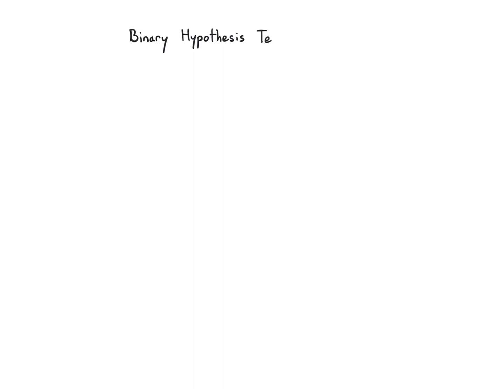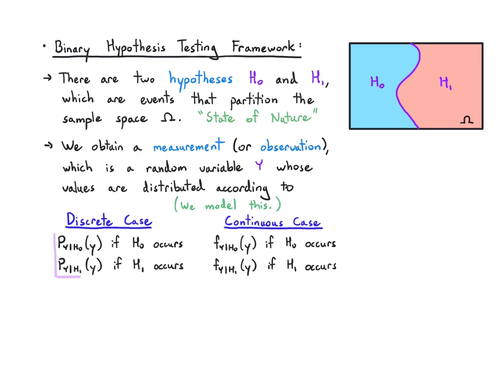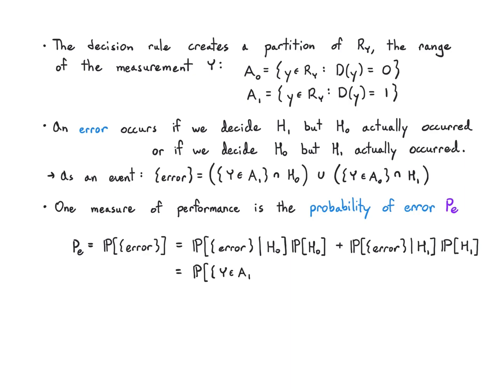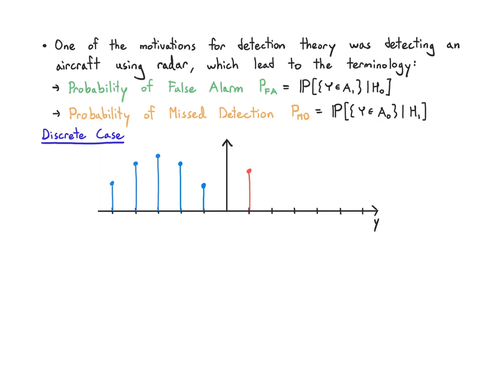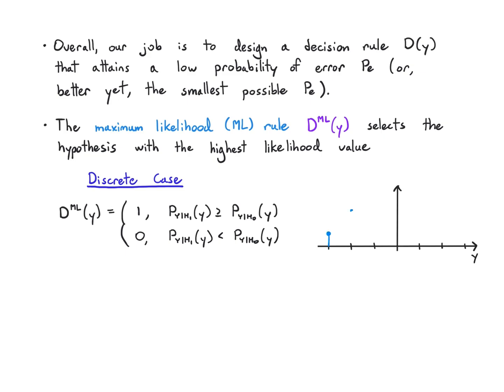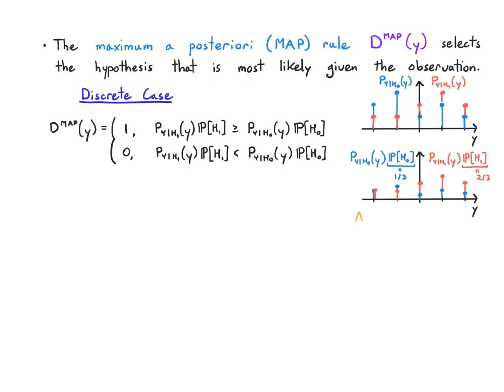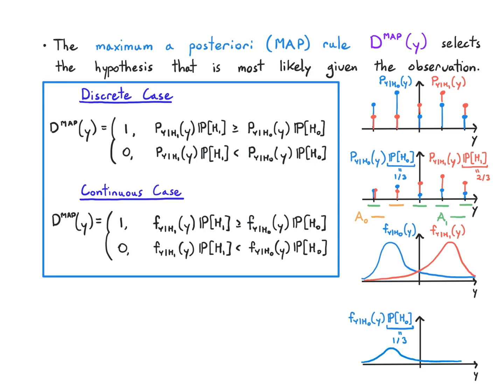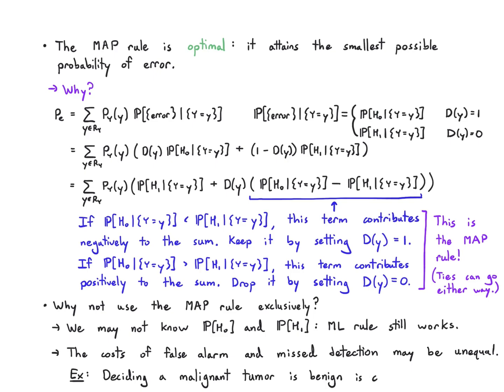Probability 6.1 Binary Hypothesis Testing - Concepts (2022)